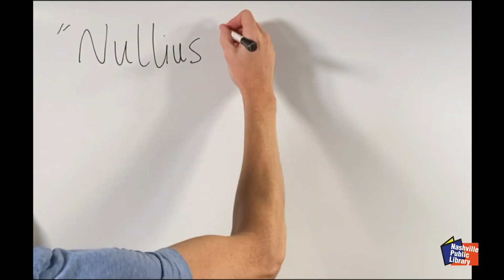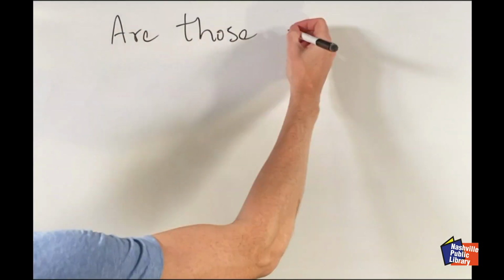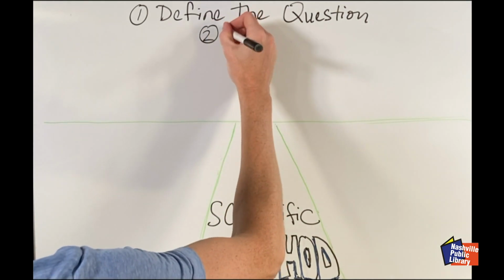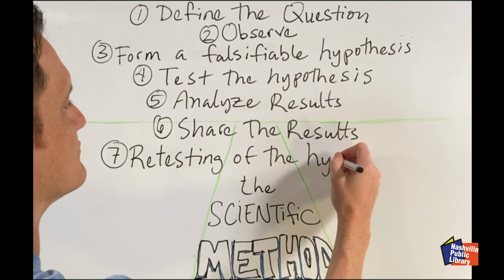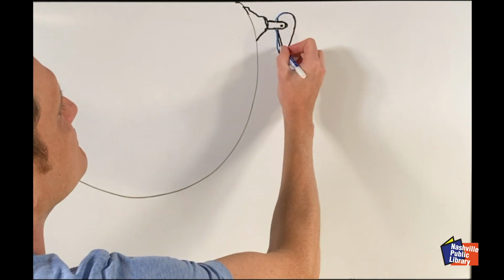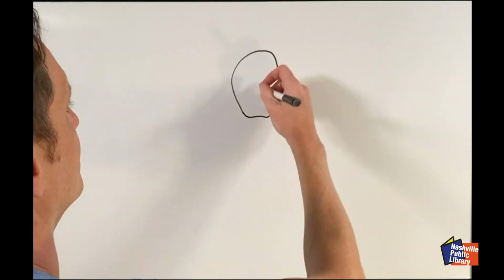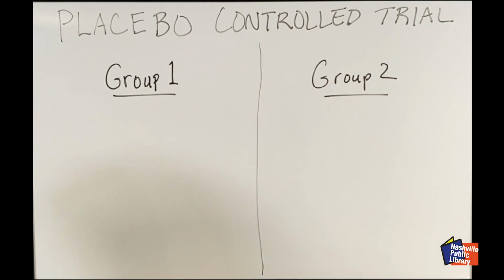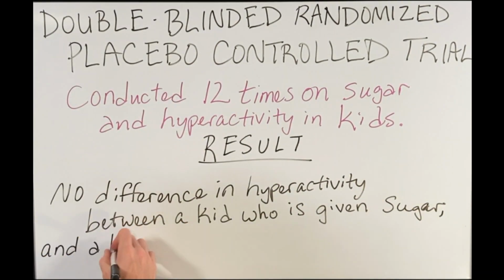STEAM Series - Episode 1